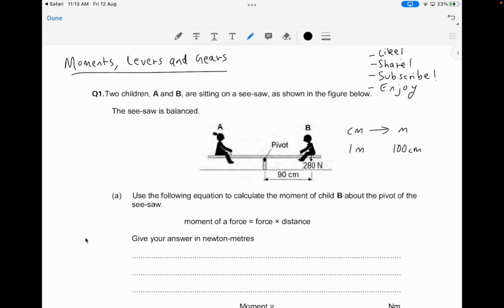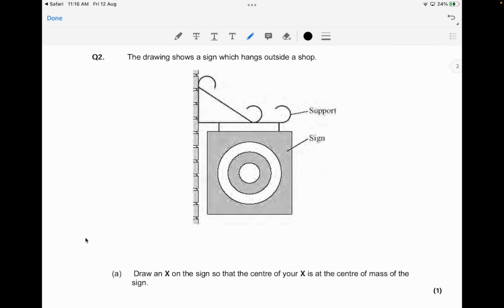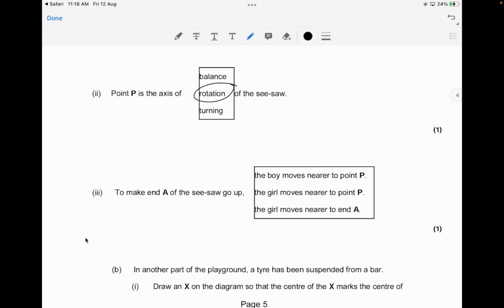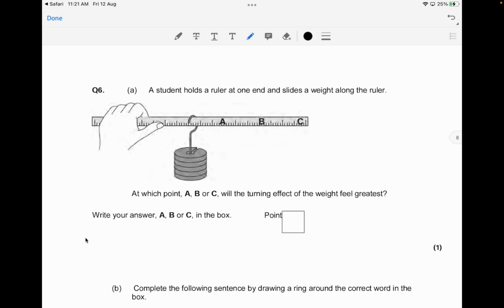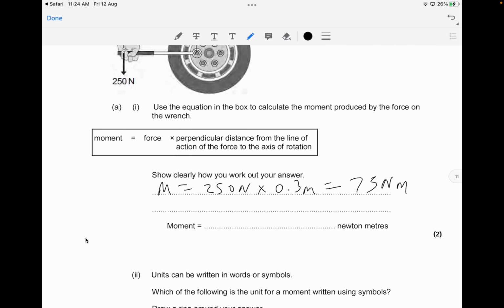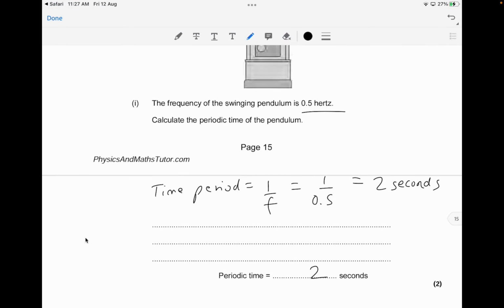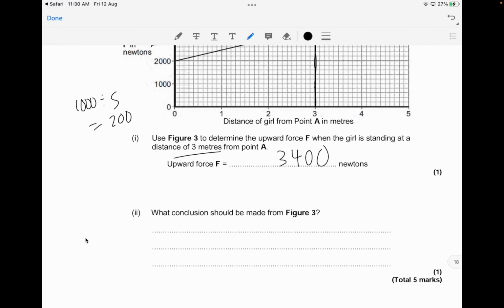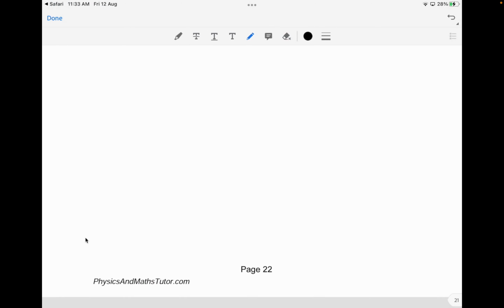Physics Moments, Levers and Gears IGCSE/GCSE Paper 1 Walkthrough under 21min | AQA | Revision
Timecodes: (Awesome!-Enjoy!)
0:00 - Intro
0:49 - Question 1 (Moment calculation)
2:50 - Question 2 (Centre of mass)
4:25 - Question 3 (Spanner question)
5:16- Question 4 (See-saw and centre of mass question)
6:38 - Question 5 (Moment calculation and analysis)
8:27 - Question 6 (Moment calculation and question analysis of force)
11:05 - Question 7 (Wheel wrench moment question)
12:13 - Question 8 (Steel bar moment question)
13:10 - Question 9 (Pendulum centre of mass and moment question)
15:32 - Question 10 (Moment calculation and graph analysis)
18:00 - Question 11 (Levers and hydraulic systems moment question)
20:00 - Ending (Thank you)

This video is a paper walkthrough in solving Physics questions related to Moments, Levers and Gears under 21min. Do comment on what your thoughts are on whether I should continue solving questions related to certain topics or solve some past papers. Otherwise just Enjoy the video and Stay Motivated!!